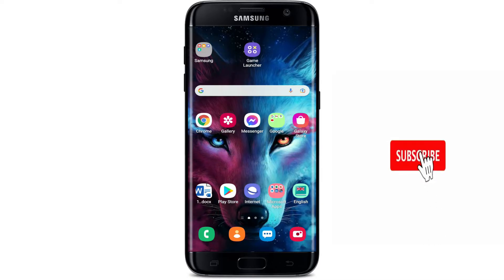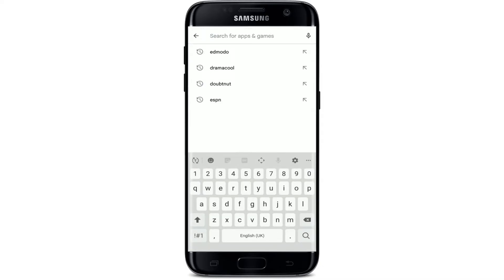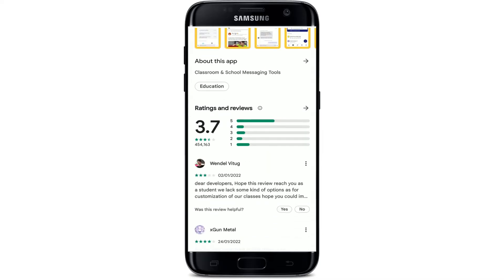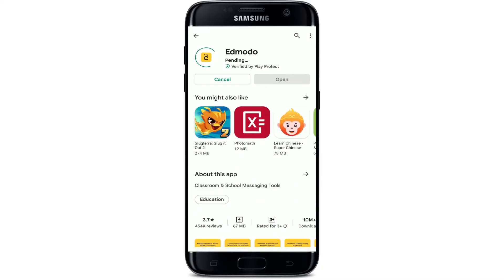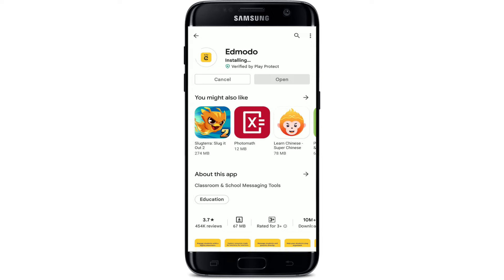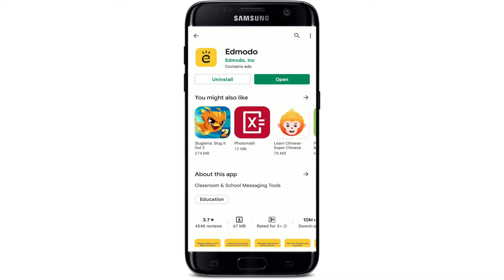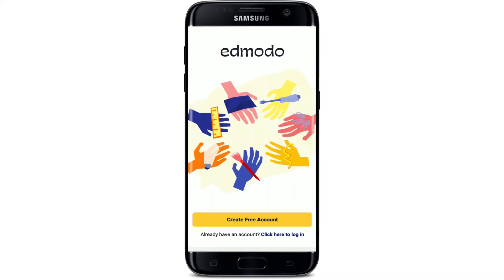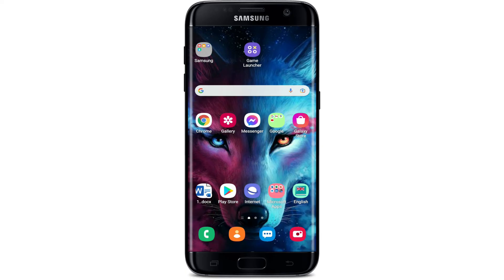How to Download Edmodo App On Android Mobile? Install Edmodo App 2022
In today's video, I'm going to show you how to download the Edmodo mobile application for your Android device.

Edmodo is an education app that gives teachers the tools to share engaging lessons, keep parents updated and build a vibrant classroom community. With the application installed on an android device, you can easily get access to the app from the tip of your fingers.

Start off by opening up your Play store on your mobile.
Once you do that, go to the search button at the top and search for "edmodo."
After your search, you'll be able to see the application displayed on the next page at the very top.
Tap on the app to see further information about the app, its ratings and reviews, and so much more.
Tap on the install button in green to download the application right away on your android.
Right beneath the application, your downloading process will begin. In a few simple steps, you can easily download the edmodo mobile application for your Android device for free.

CHAPTERS
0:00 - Intro
0:24 - Steps To Download Edmodo App
1:28 - Outro